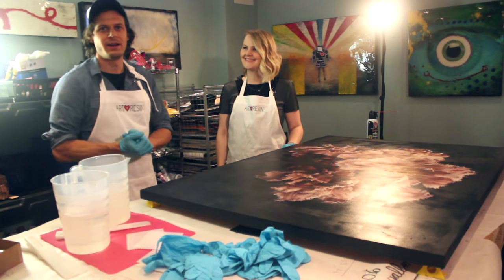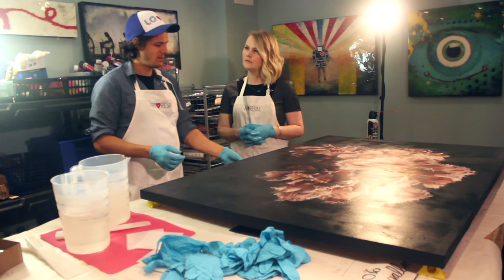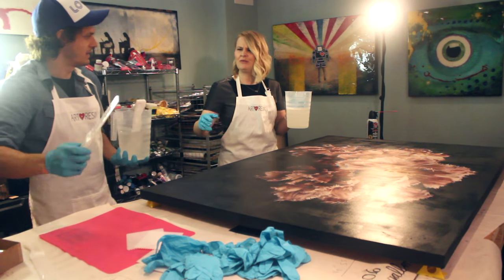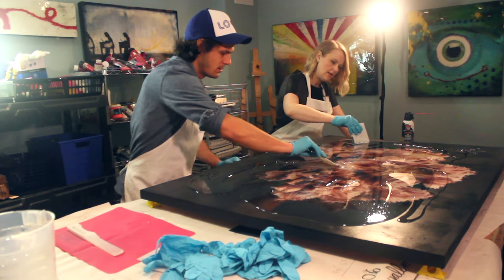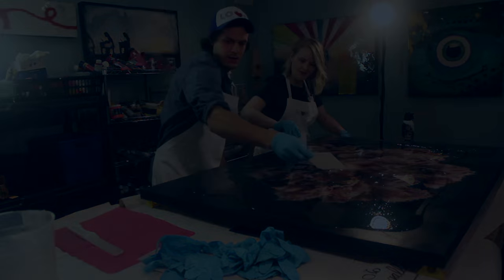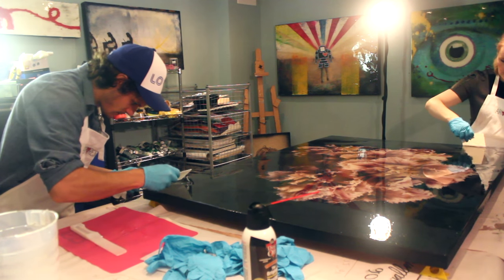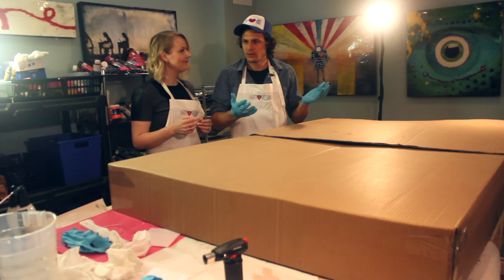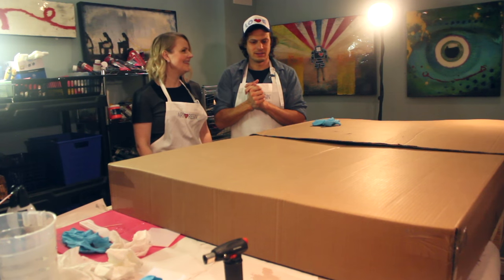Epoxy Resin on a Large Format Print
Hope this video helps! the FAQ at artresin.com has tons of info too :) There are a few tricks to getting a perfect pour. and over black, and a massive piece, you want to make sure it is applied perfectly.